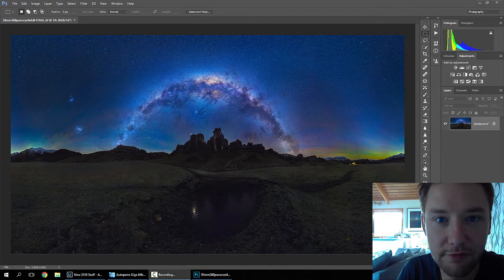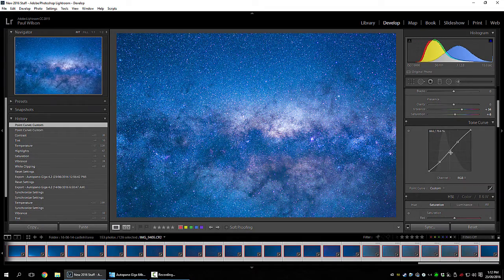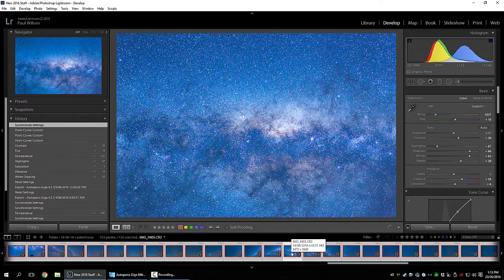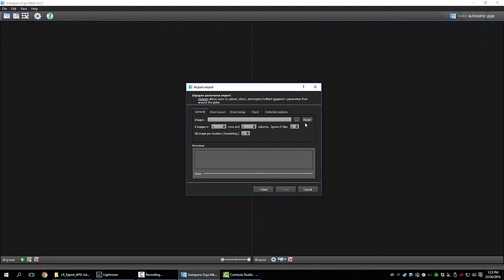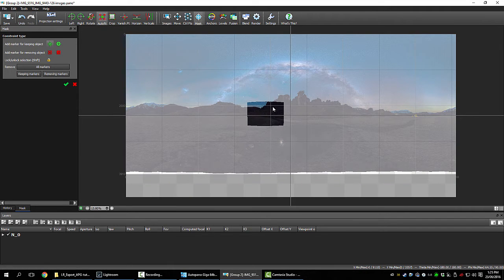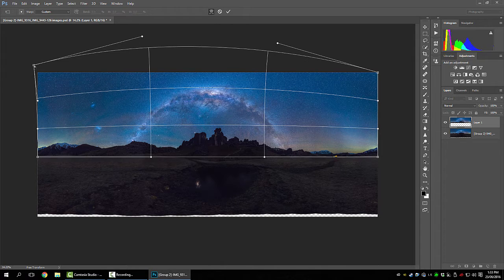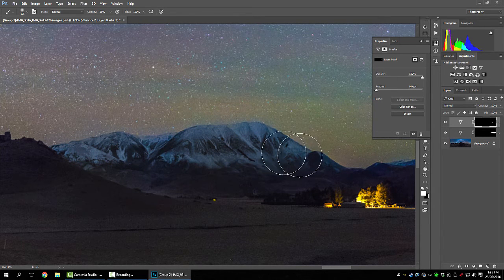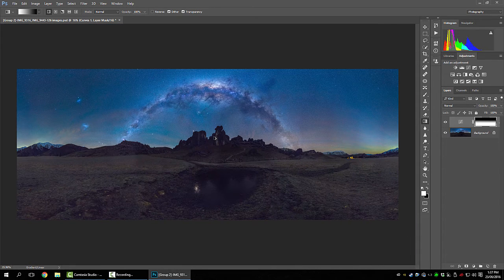Paul Wilson Images - Astro Panorama Processing Tutorial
Here is a super quick tutorial I put together on how I edited "Cosmic Castle"
I didn't put too much thought into it- like I do with most my editing!
I plan to do some more in-depth ones in the future.
I'll try answer them all.

Programs I used: Lightroom, Autopano Giga, Photoshop

Camera settings: Canon 6D, Sigma Art 50mm, 13 seconds, f2.8, ISO10K, 128 shot 360 degrees pano, taken with a Gigapan Epic Pro.